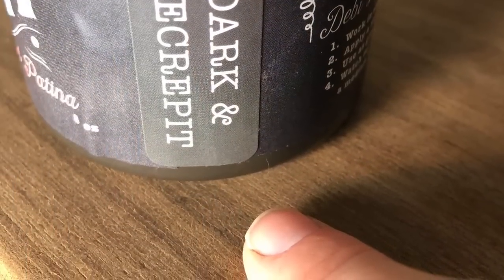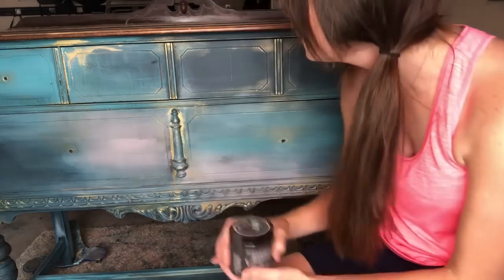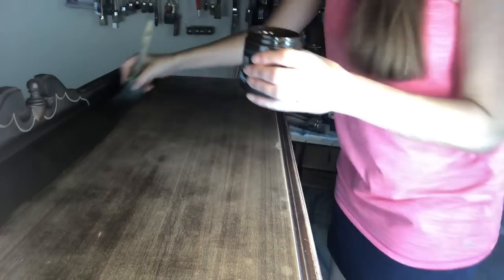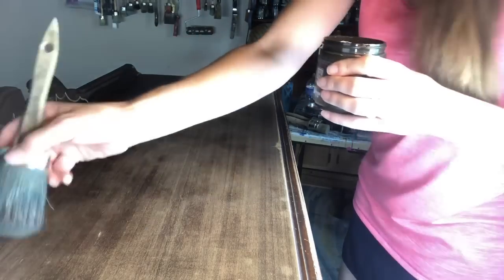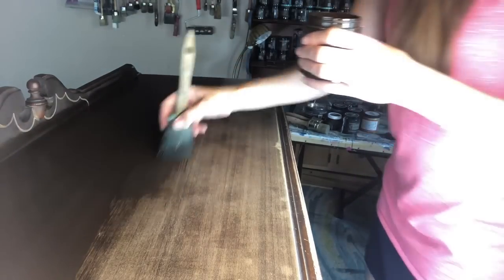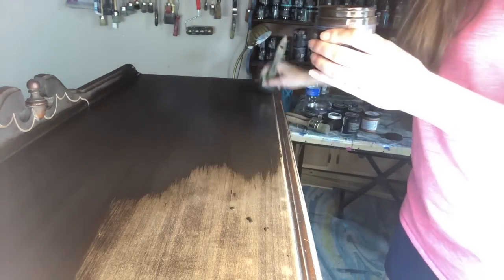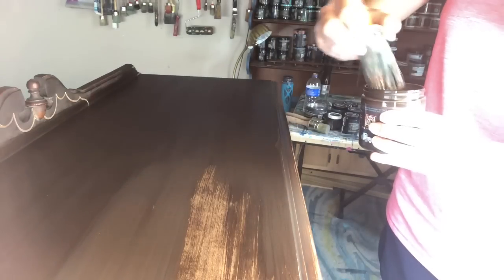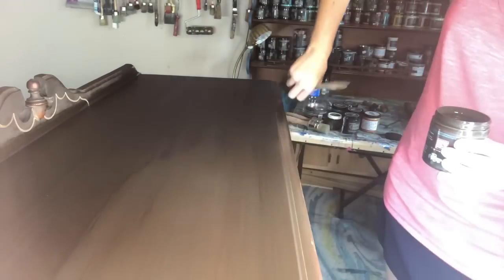Furniture Makeover How To Refinish the Top Surface of a Buffet - Easy as 1,2,3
Using a product called Dark & Decrepit from DIY Paint, I show you how easy it is to create a smooth, seamless finish.